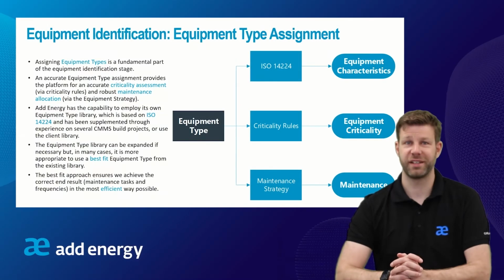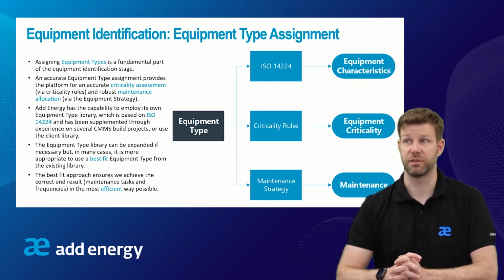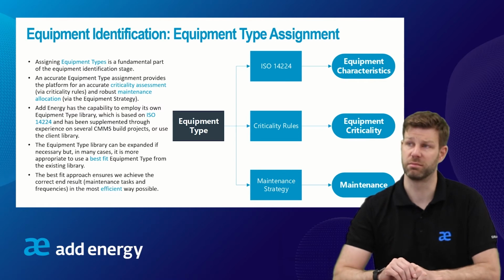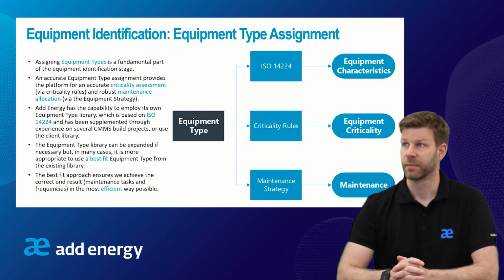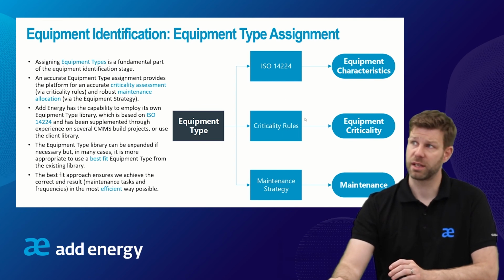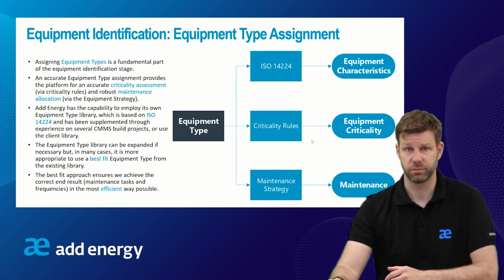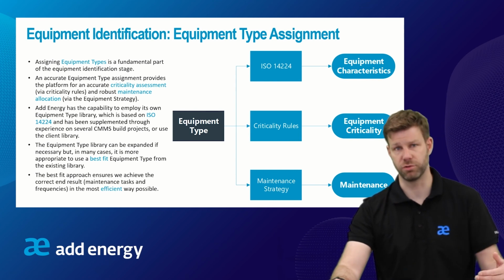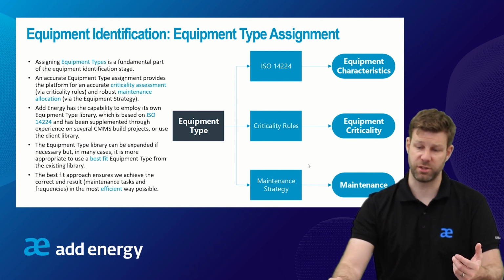Categorize equipment to unlock criticality and maintenance allocation efficiencies using Effio™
Utilizing industry standard coding techniques such as ISO 14224 and KKS is key to unlocking efficiencies in your maintenance build and delivery process. Learn how to do this effectively using Add Energy’s proprietary software solution, Effio™.